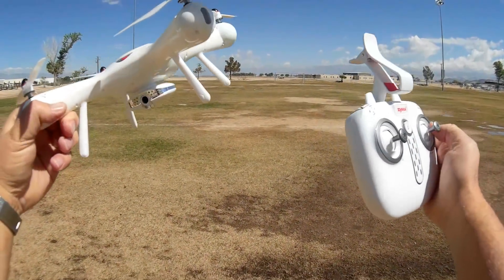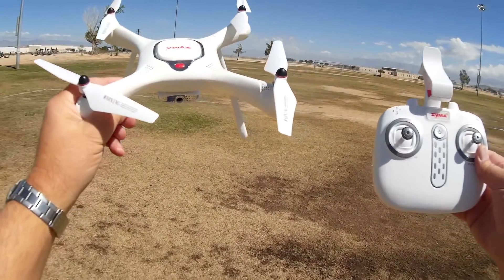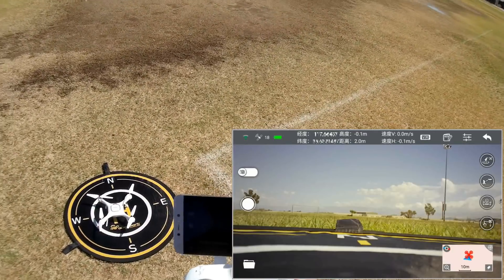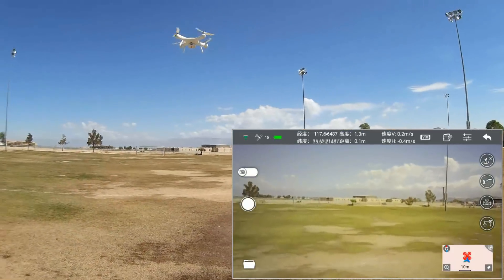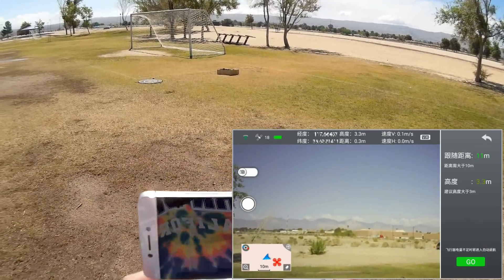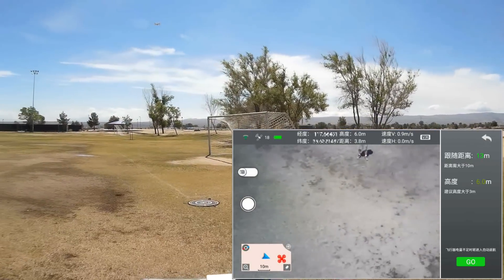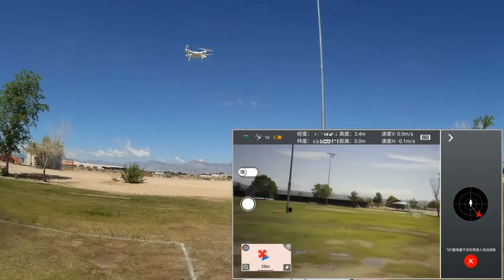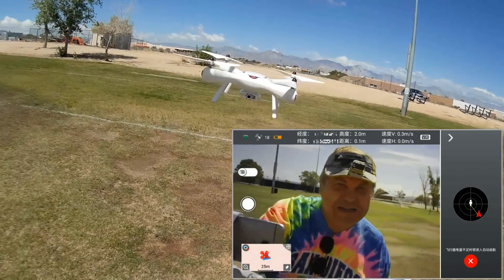Syma X25 Pro Review Part 2 Follow Me, Circle, and Waypoint Testing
The "Syma Fly" app for this new drone has features that suggest advanced GPS drone capabilities.  But how well do they work?  Lets find out.

MUSIC LICENSE
"Awel" by stefsax